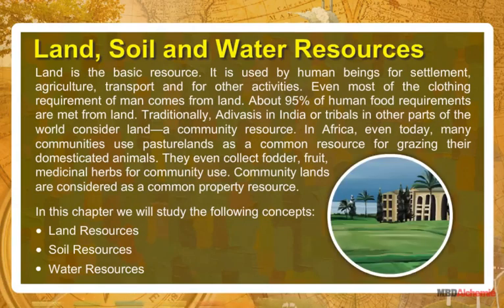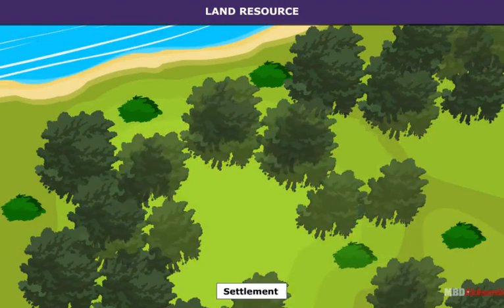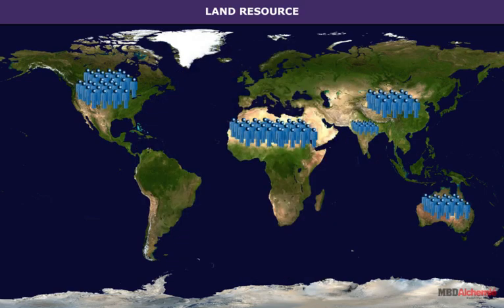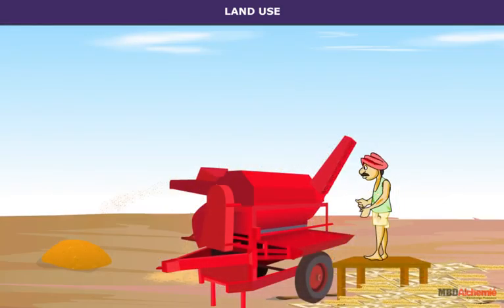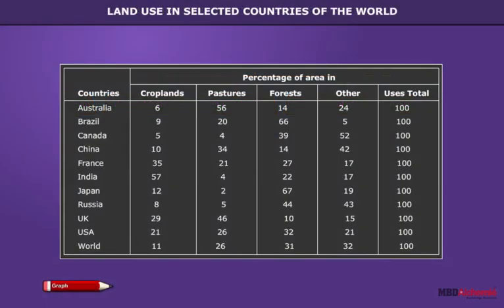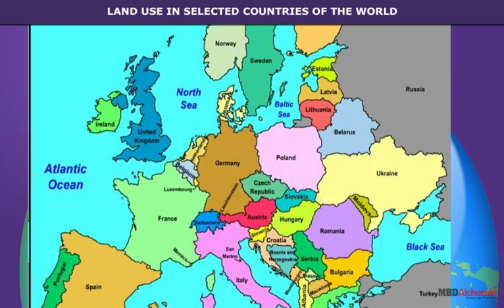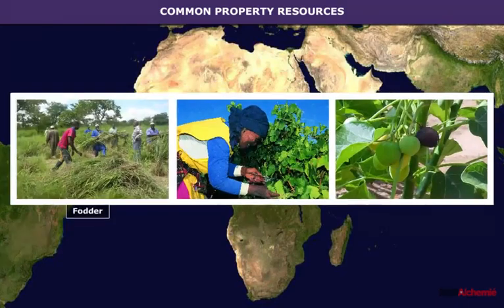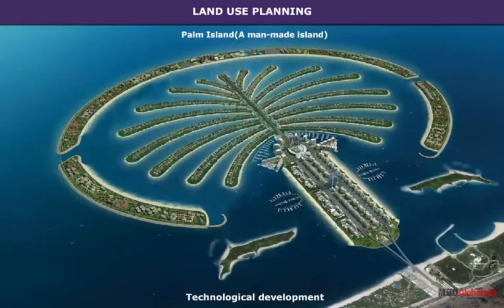Land, Soil and Water Resources | SST | Class 8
Land, Soil and Water Resources

Land is the basic resource. It is used by human beings for settlement, agriculture, transport and for other activities. Even most of the clothing requirement of man comes from land. About 95% of human food requirements are met from land. Traditionally, Adivasis in India or tribals in other parts of the world consider land-a community resource. In Africa, even today, many communities use pasturelands as a common resource for grazing their domesticated animals. They even collect fodder, fruit, medicinal herbs for community use. Community lands are considered as a common property resource.

In this chapter we will study the following concepts:
• Land Resources
• Soil Resources
• Water Resources